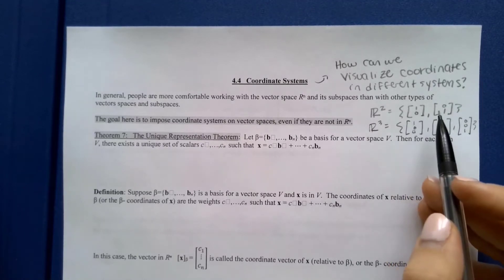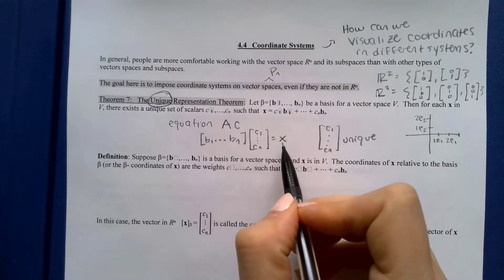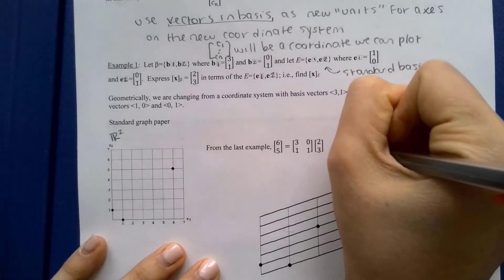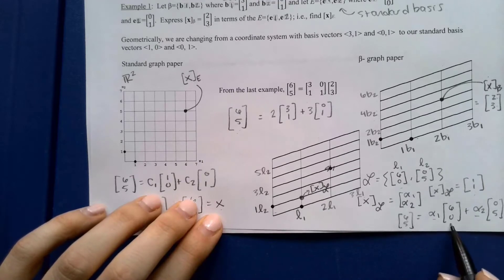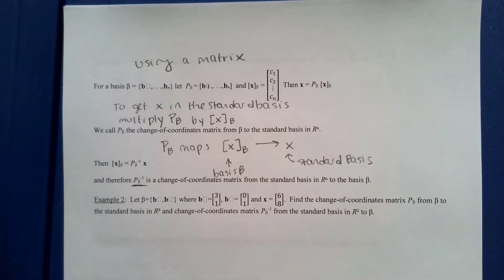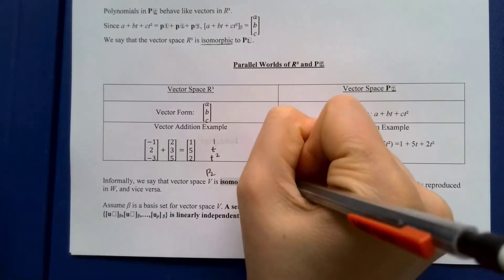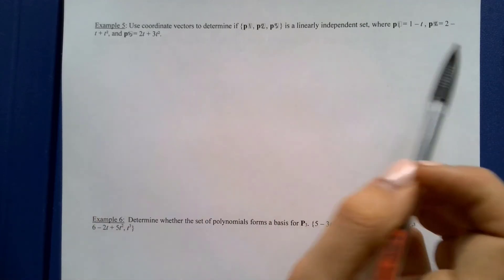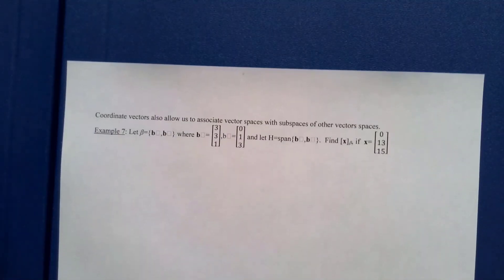4.4 Notes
Using a basis to change coordinate systems, and imposing a coordinate system on the set of polynomials of at most degree n.